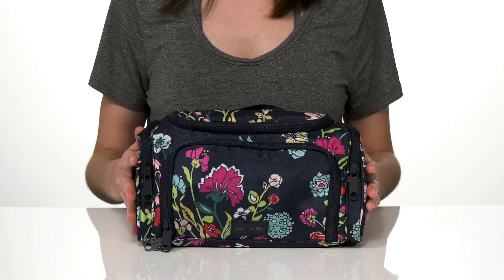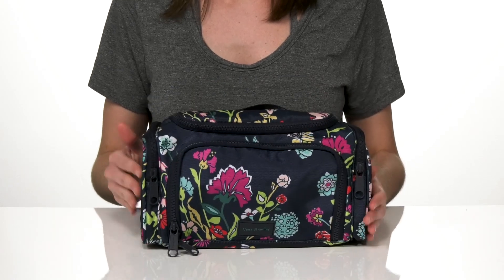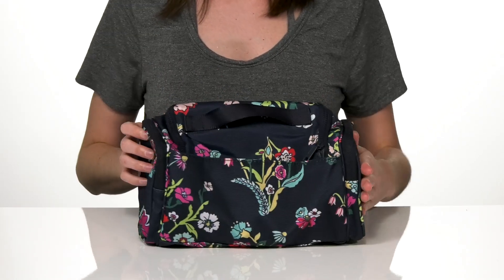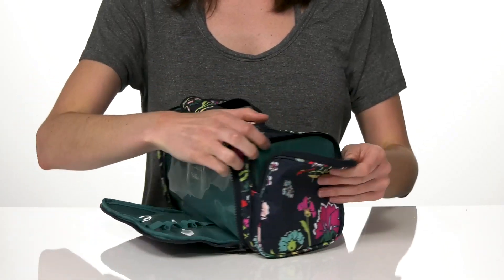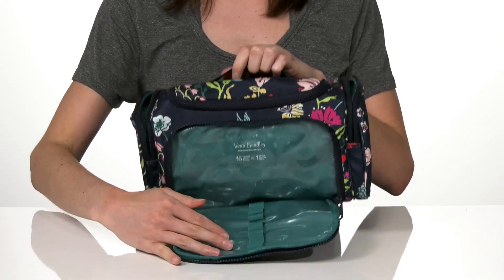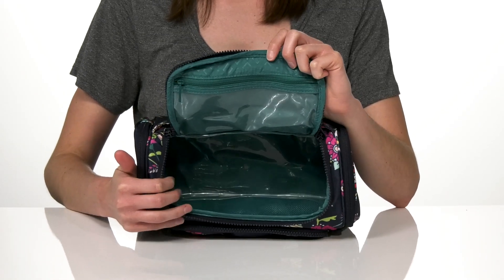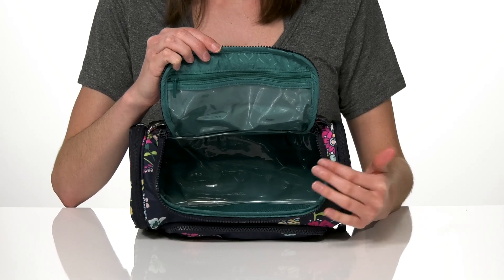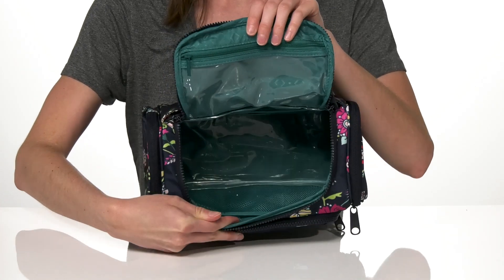Vera Bradley ReActive Large Travel Cosmetic SKU: 9427981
Beauty and ingenuity are crafted into every Vera Bradley&reg; piece, adding brightness, fun, and functionality wherever you go.
The same signature Vera Bradley&reg; functionality they are famous for is channeled into this innovative travel cosmetic case featuring a seven-brush capacity brush pocket, five view-through mesh pockets and a clear plastic zip pocket. From their ReActive Collection, it's naturally lightweight and water-repellent as well as being sustainably sourced from recycled plastic bottles saved from oceans and landfills.
Top carry handle.
Exterior features two side zip pockets.
Zip closures. Brushes not included.
Imported.